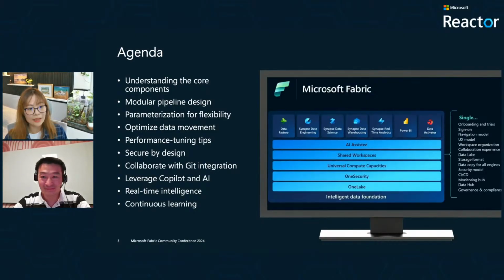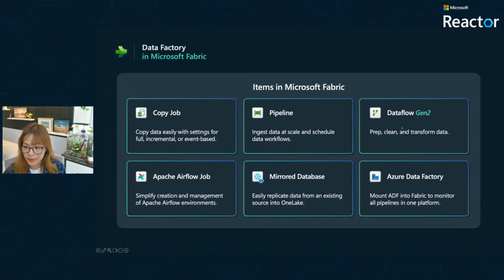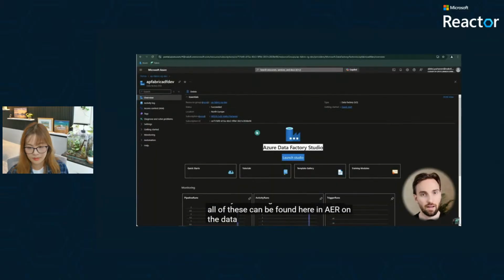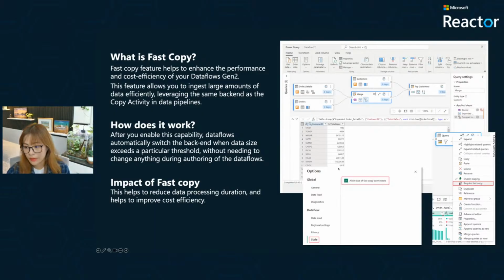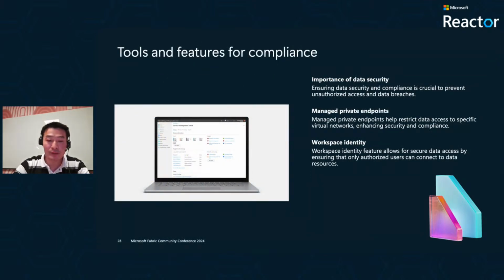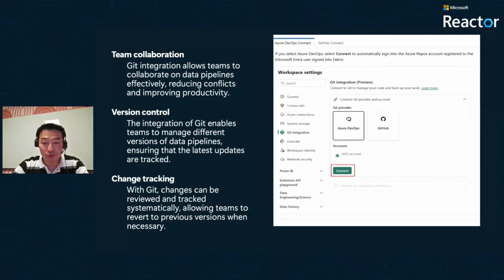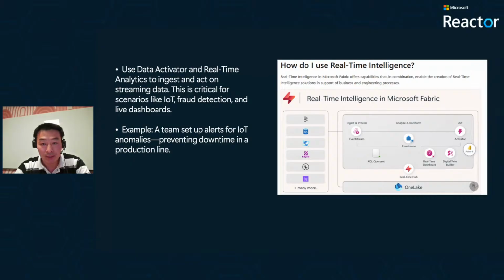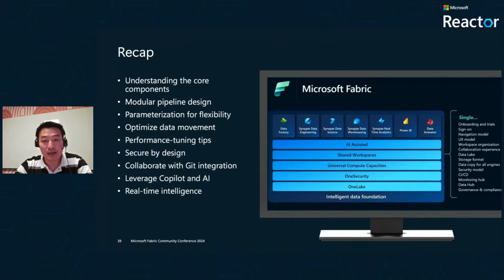Data Factory in Microsoft Fabric | 10 Best Practices for Mastering Data Factory in Microsoft Fabric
Want to get more out of Data Factory in Microsoft Fabric? In this 200-level session, we’ll share easy-to-follow tips and practical examples that will save you both time and effort. These tips will cover a variety of topics, such as collaboration, data pipeline optimization, performance tuning, and data integration.

Whether you're a beginner or looking to improve your skills, there's something useful for everyone. Join in and leave with the knowledge to handle Data Factory in Microsoft Fabric like a pro!

[eventID:25882]